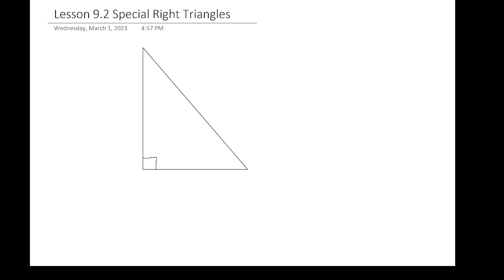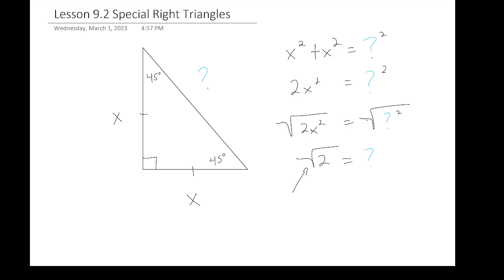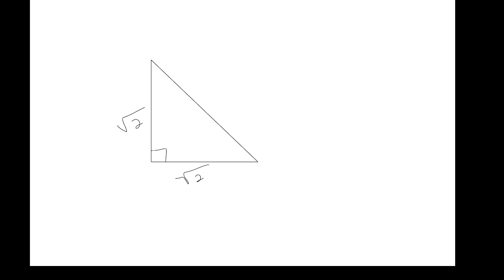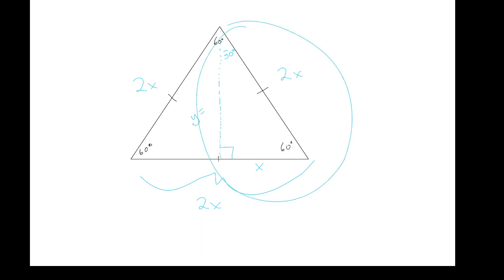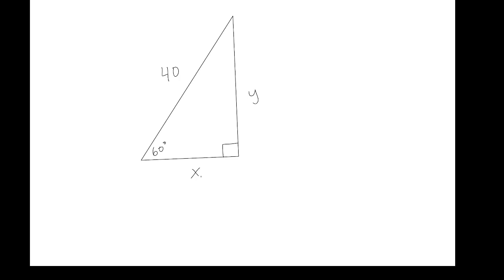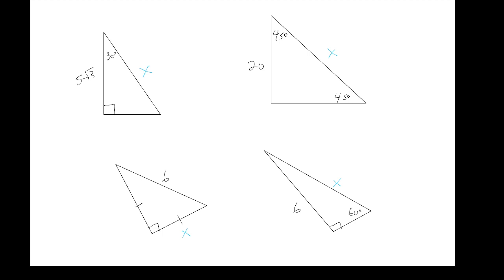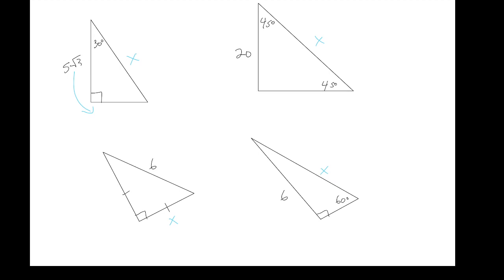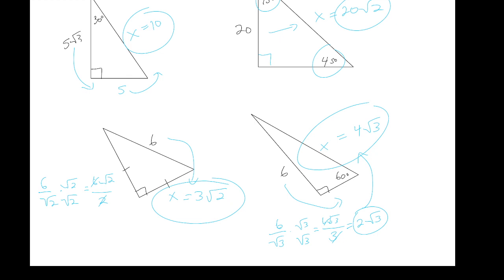Geometry Lesson 9.2 Special Right Triangles